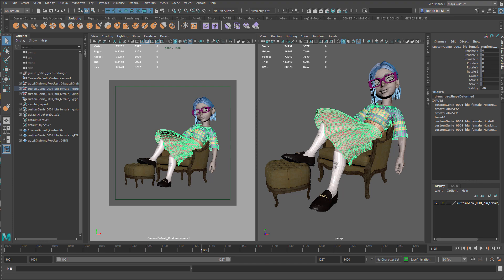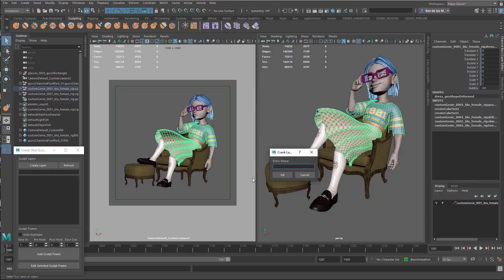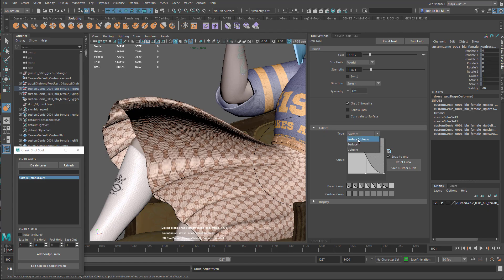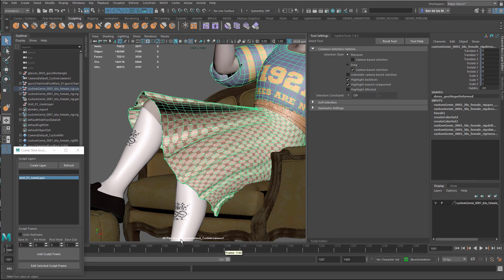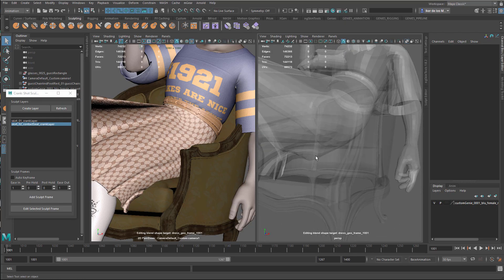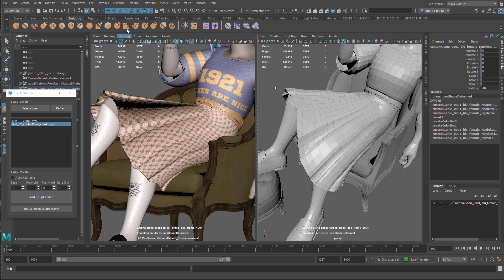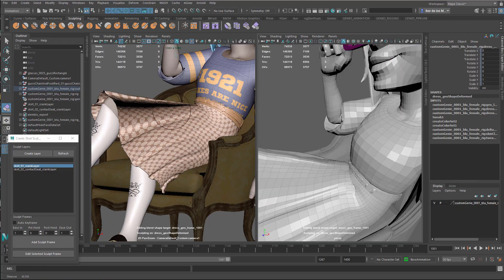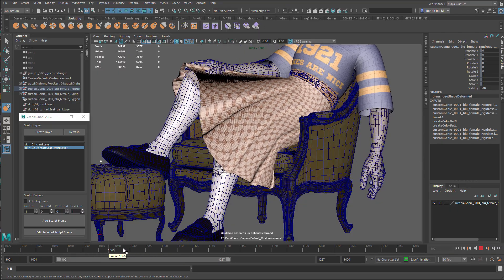Sculpting a shot with mGear Crank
One of the parts of my work that I enjoy the most is sculpting animated shots to match specific silhouettes or behaviors. This is something I did on "Moana" and "Big Hero 6" while working at Disney Animation, using their proprietary tools.

A few years ago I made several training videos for my team on how to work in a similar manner using Crank, a tool that comes with mGear and that simplifies the task of doing post-animation sculpting in Maya.